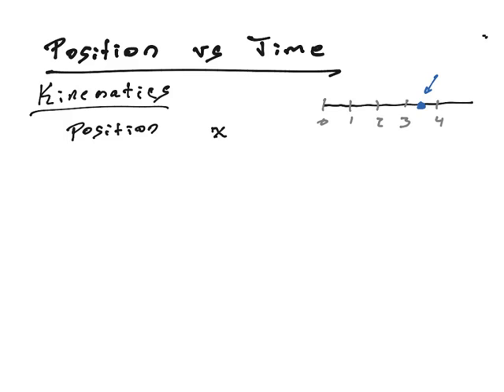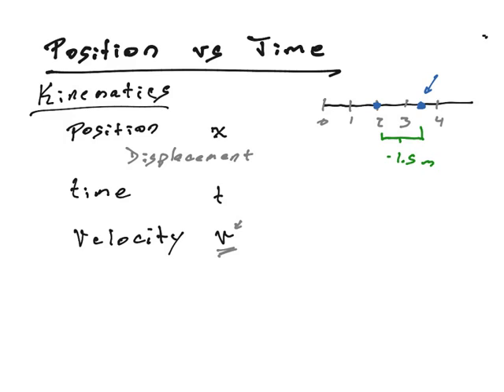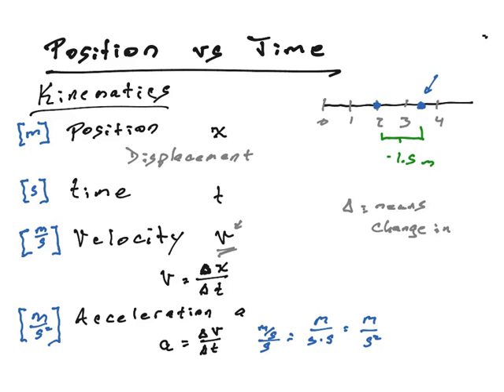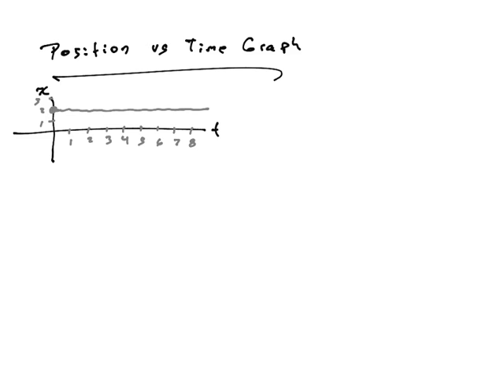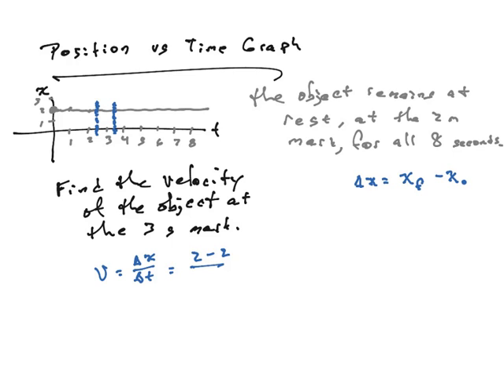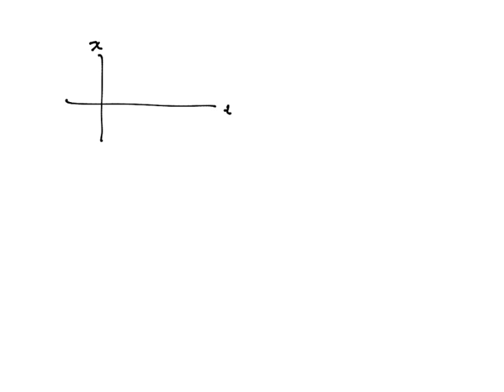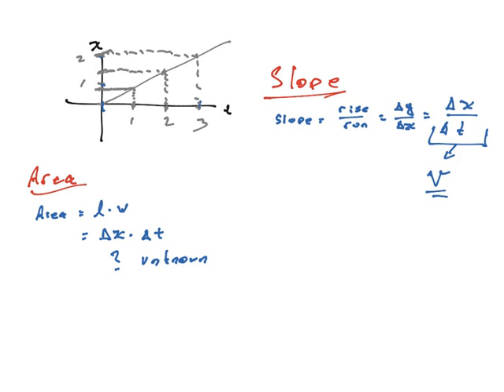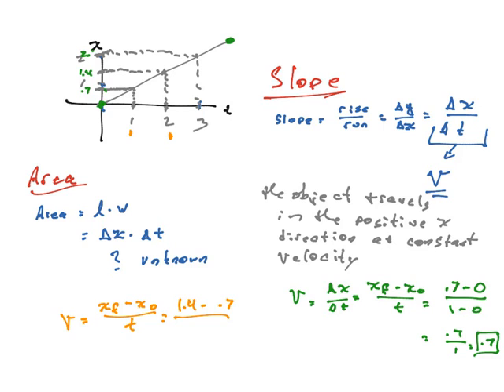PositionTime1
This video lecture discusses position vs time graphs.